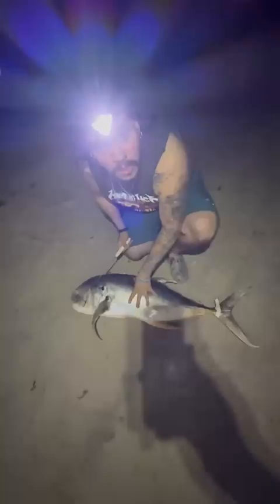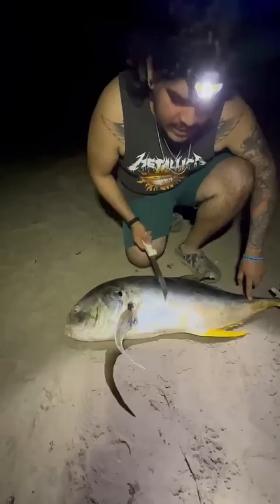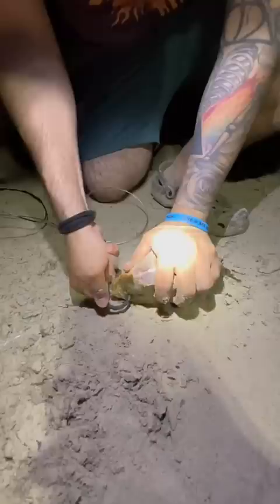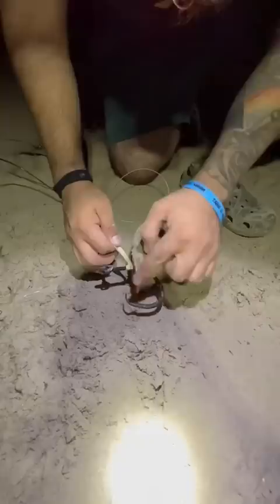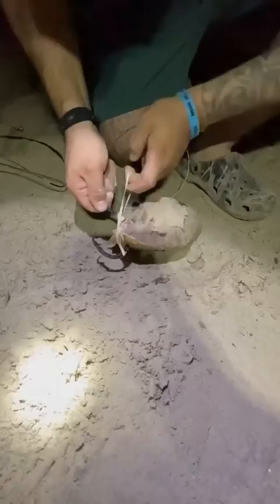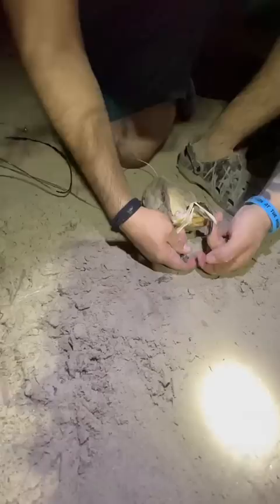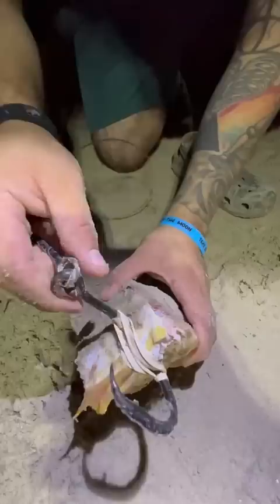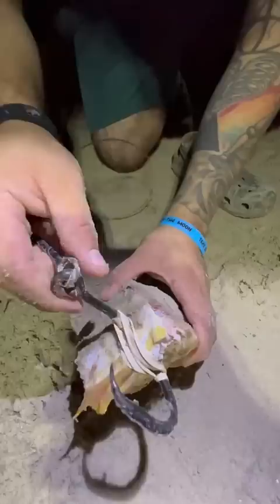DOES BIG BAIT = BIG FISH⁉️ 🏖️🦈 PT1